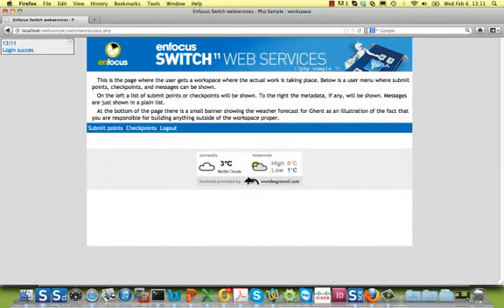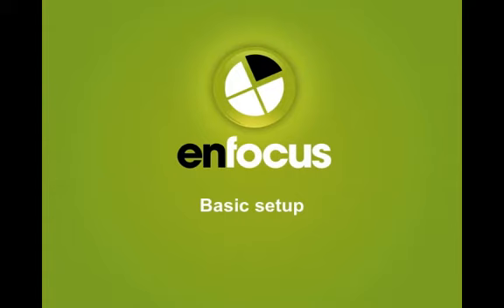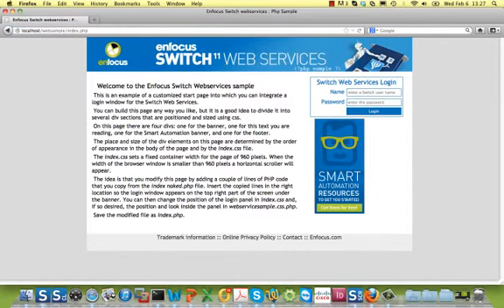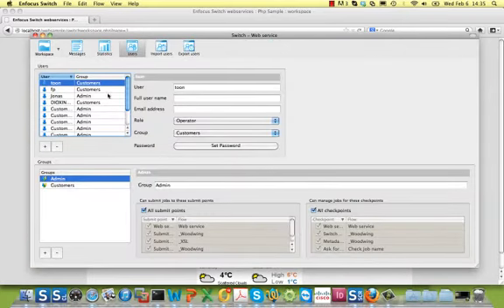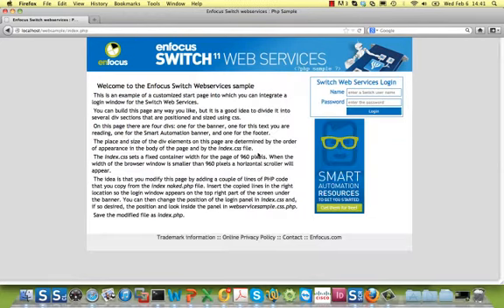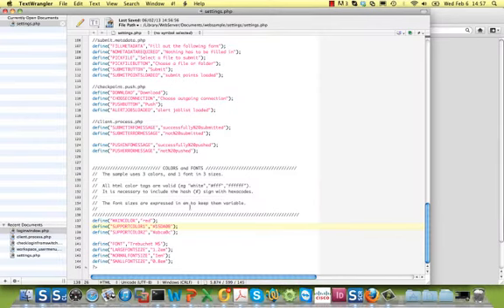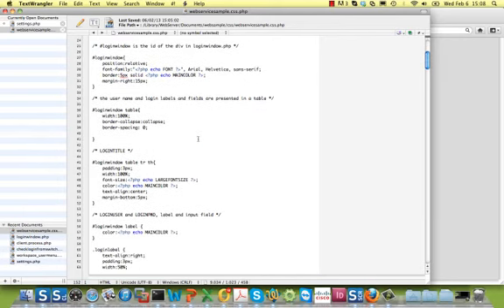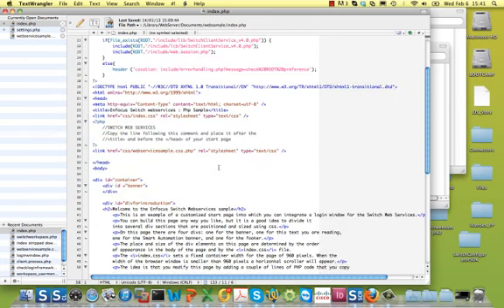Switch Web Services Module Demo